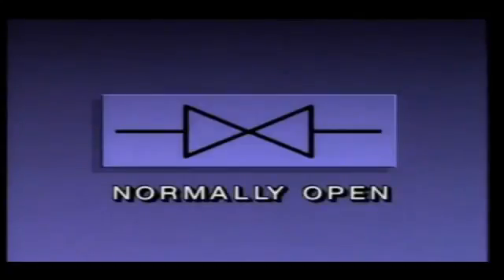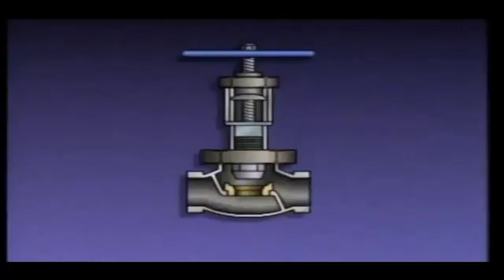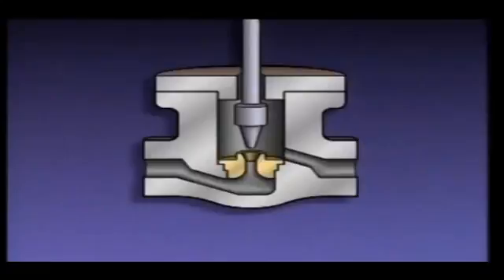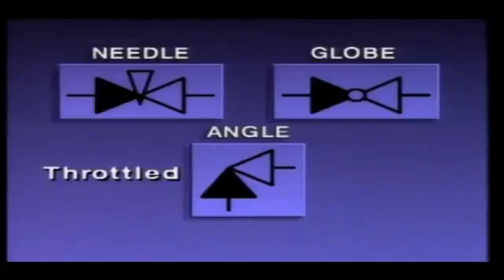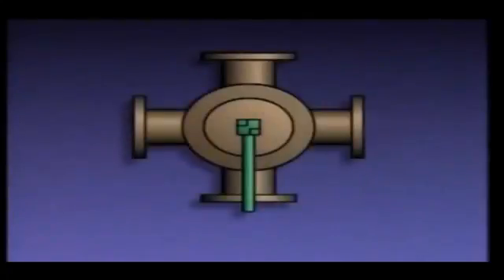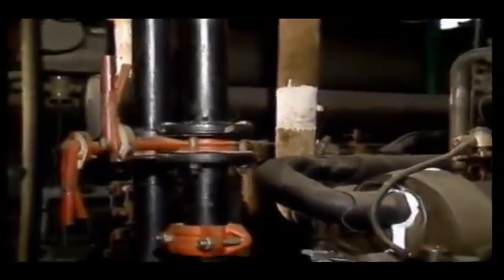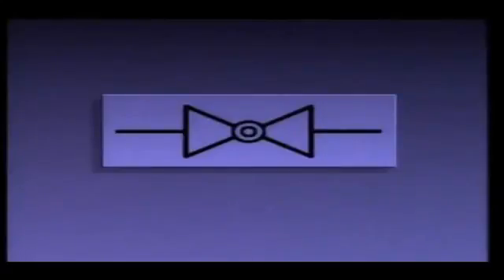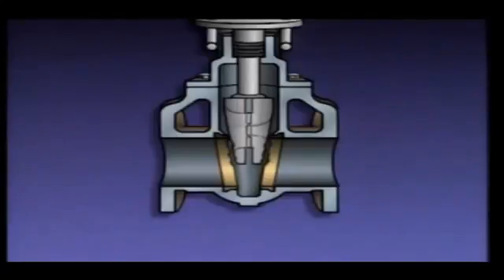Valves Types and Operation Training 2